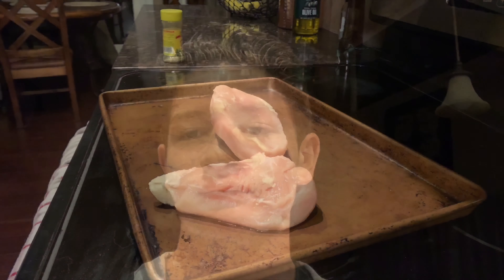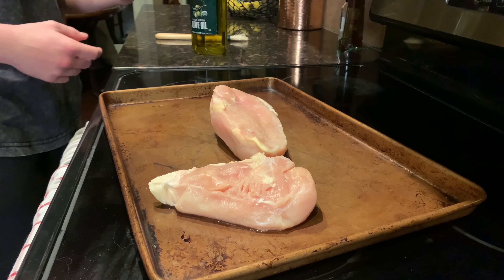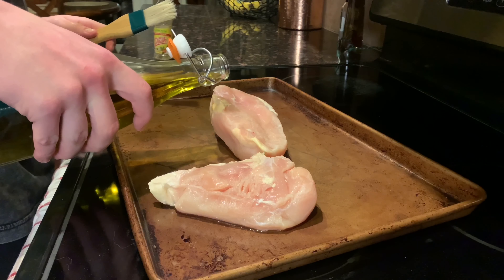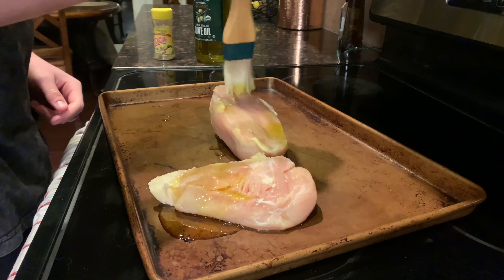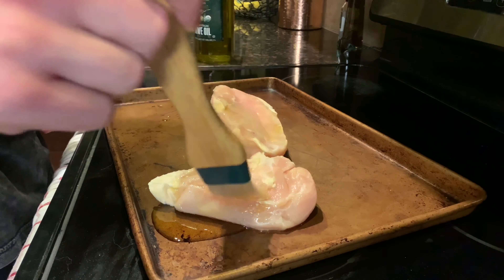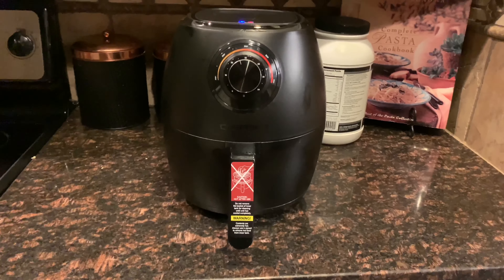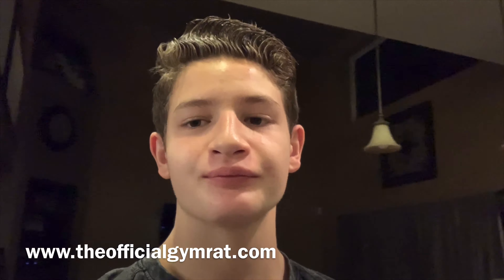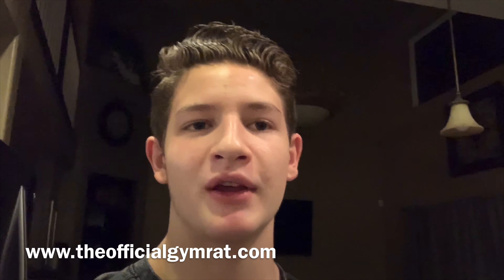Post Workout Meal for GAINZ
Hope you guys enjoyed my favorite post workout meal!